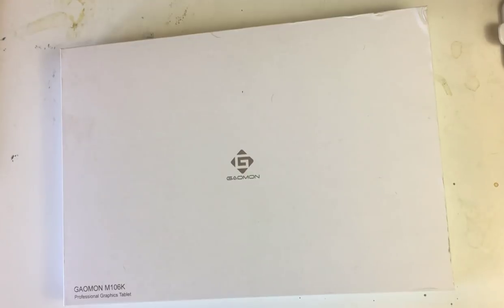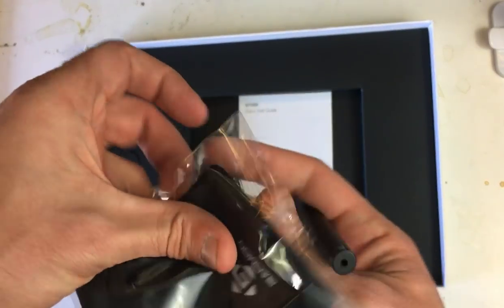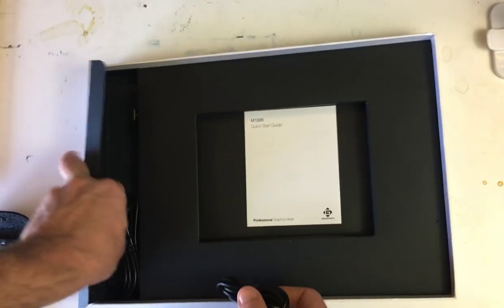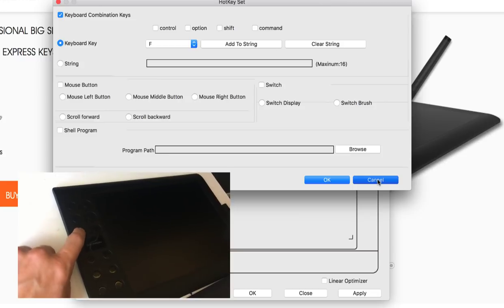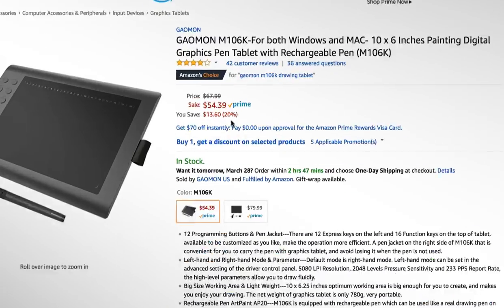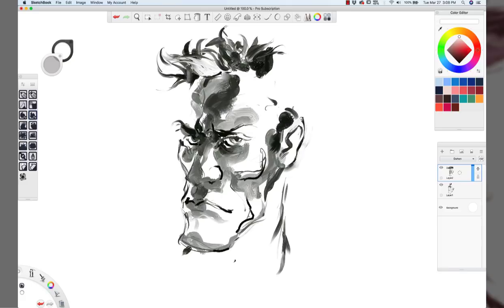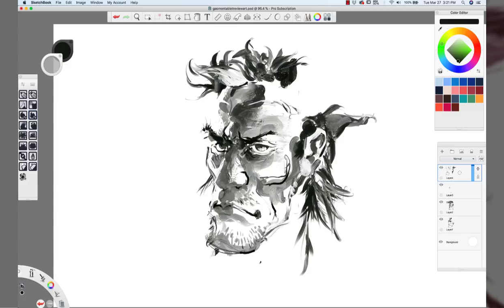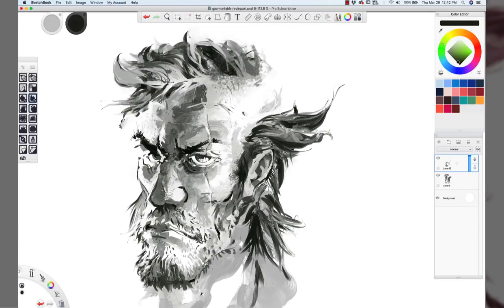$50 vs $350 Art Tablet Gaomon M106K review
While this is not a direct comparison, Gaomon asked me to review their latest tablet. I'm used to working on an Intuos Pro, so I requested that they send me an equivalent piece of kit, and I was shocked at the performance for the price tag.